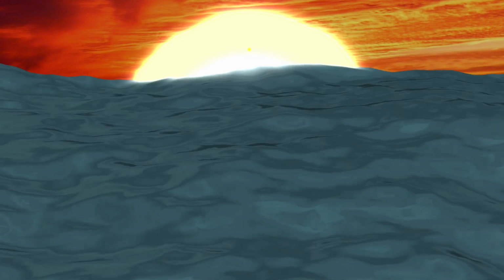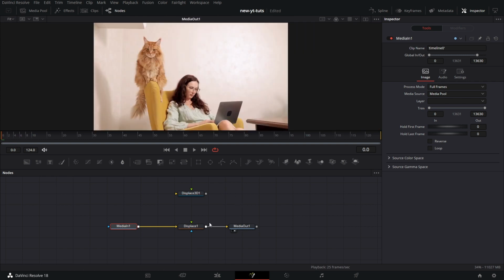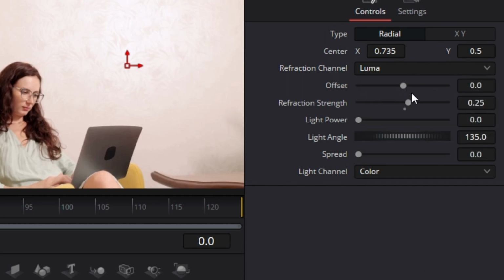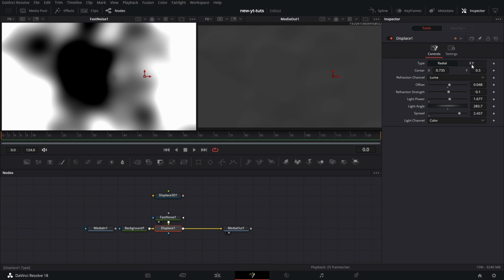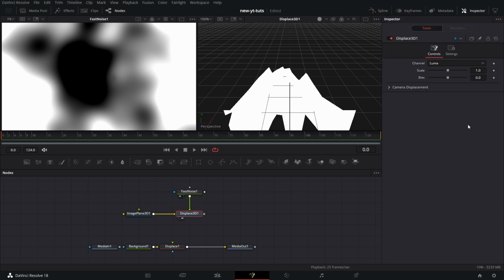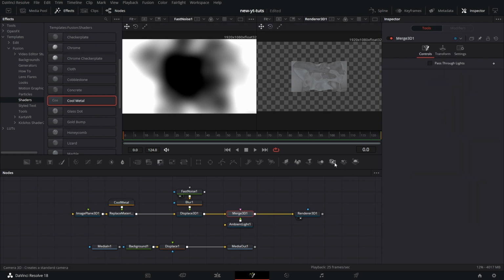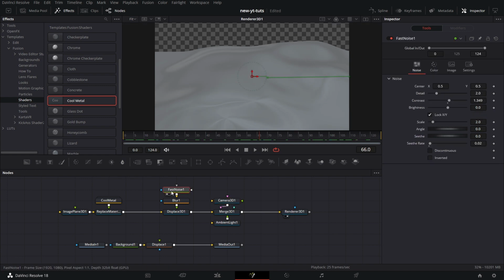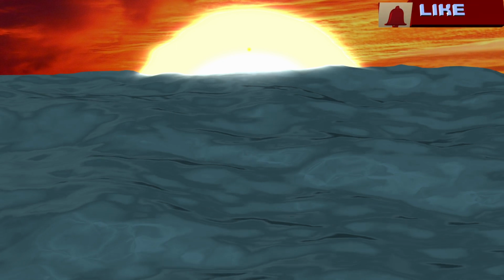Fusion Basics Tutorial 07 - Displace Node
We will be going through the basic functions of the Displace node, 2D and 3D versions of it.

It can be used to refract, distort or deform an input based on a specific image or bitmap. It is fairly easy to use. I go through a small example showing how it might be used to generate a large body of water, also known as ocean...he he he.

Do enjoy.

Timestamp
00:00 Intro
00:16 Displace node
00:34 Displace 3D
00:49 Features and settings
05:15 A little example with Displace 3D
10:05 Final look of the example

Note: The final look was achieved by increasing detail on the fastnoise node and adding an elipse mask connected to Background (color - radial gradient). Add lightrays at the end of the nodes to create the illusion on the sun rays overlapping on the simulated sea surface.